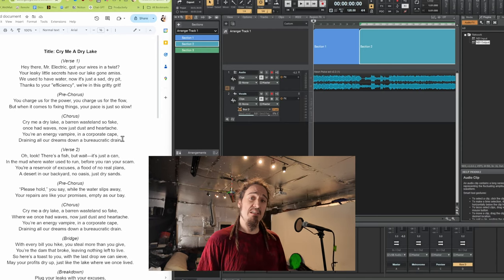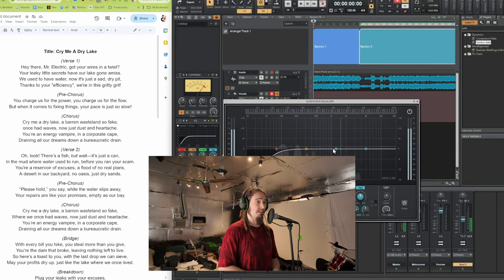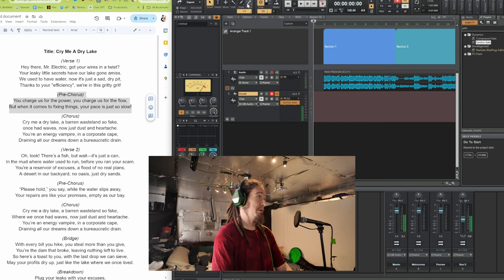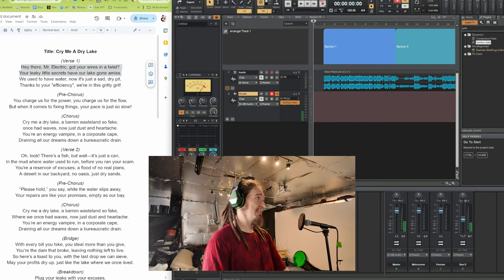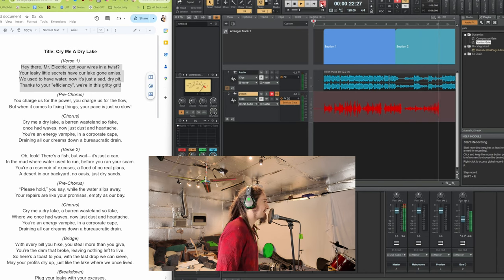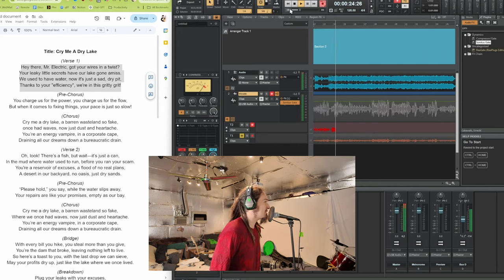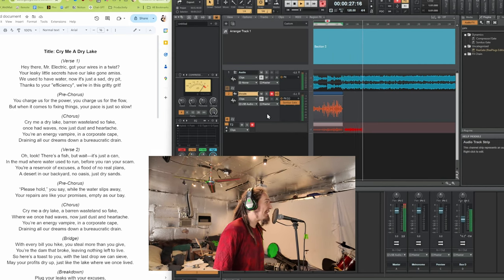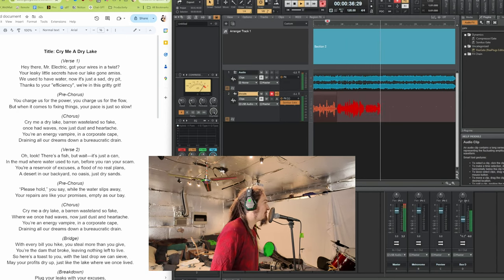Creating Hybrid AI + Human Music (Cry Me A Dry Lake)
Want to listen to all my other music?

Or you can search up my name "Steven DiLeo" on all other popular streaming platforms such as iTunes
Join me in the social media world!